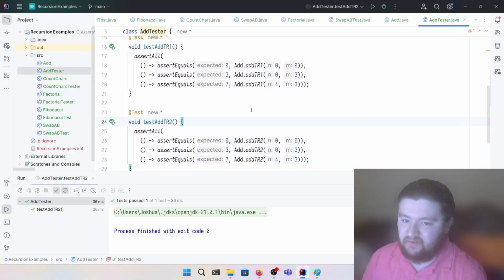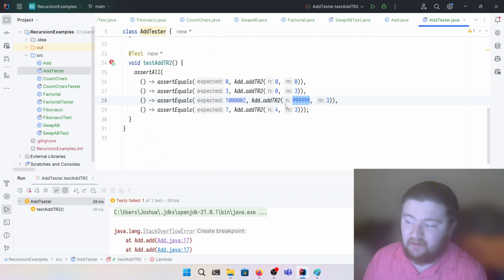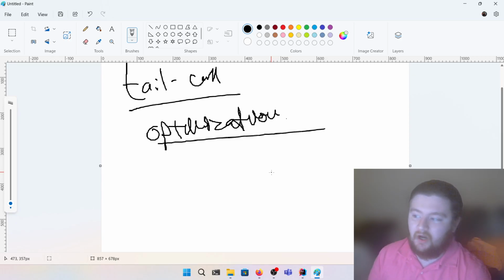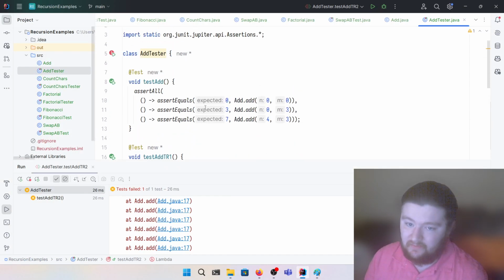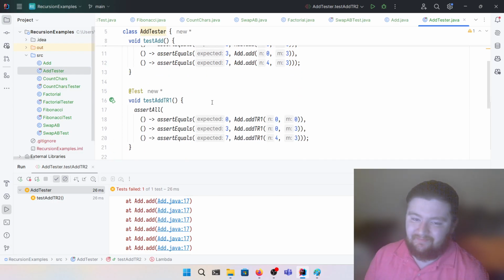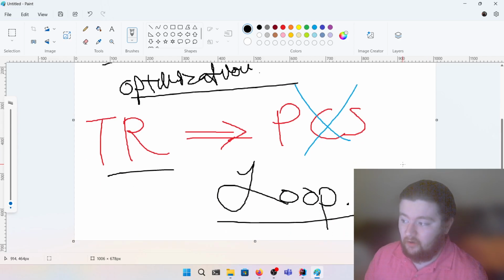C212 - Chapter 2.2: The Problem with Tail Recursion